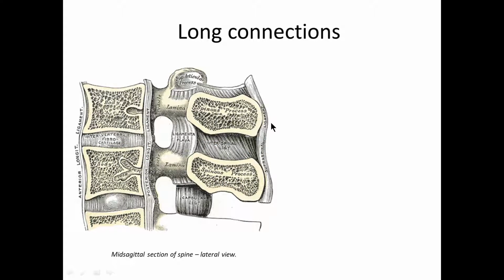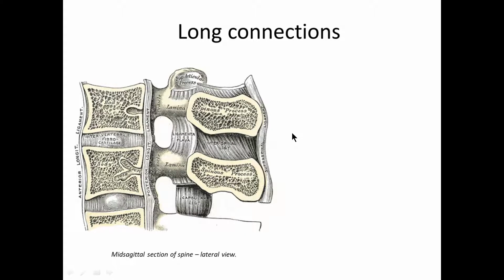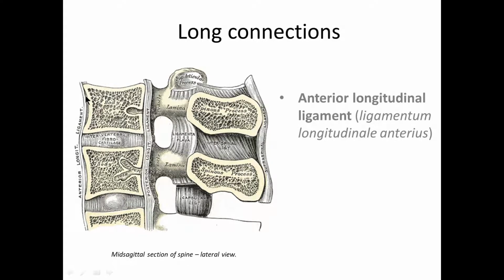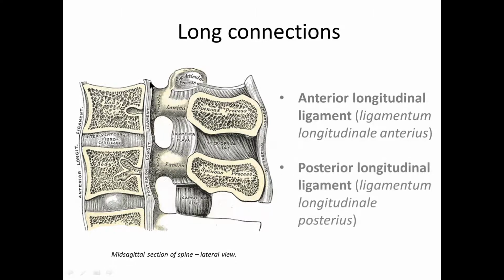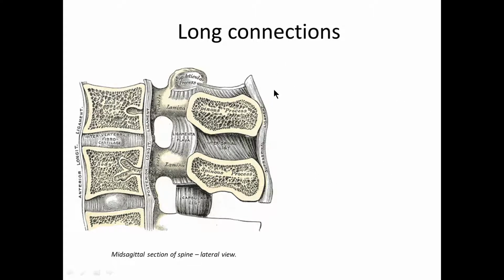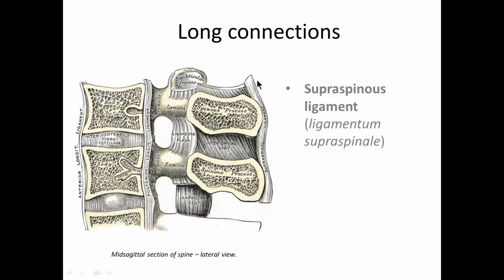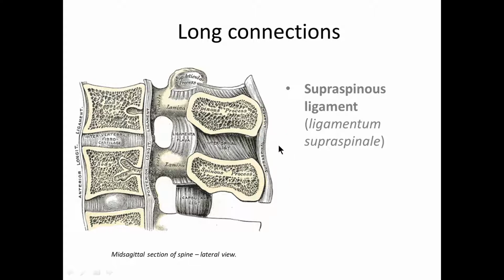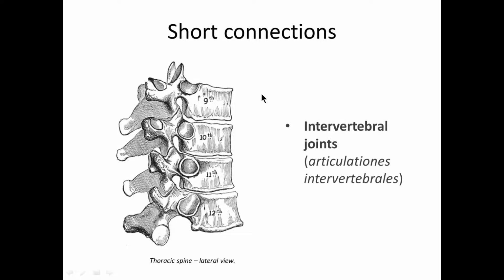Vertebral column - ligaments and joints (intro)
A few words on the ligaments and joints of the spine. I pay particular attention to the atlanto-occipital joint and the atlanto-axial joint. I think that this lecture completes all the knowledge about the vertebral column and at the same time gives more insight into its function. This video will allow you to see where physiology ends and pathology begins. I invite you to watch!

I invite you to my anatomical knowledge platform for further doses of knowledge